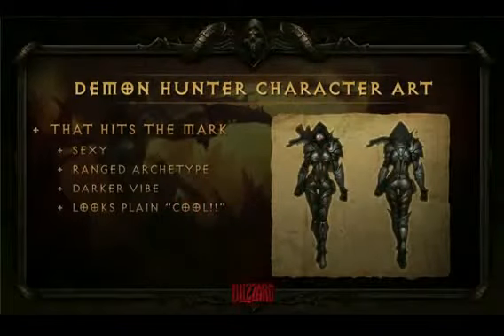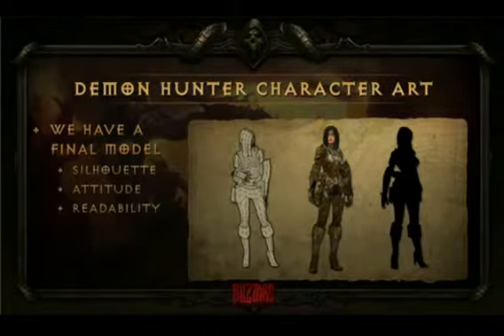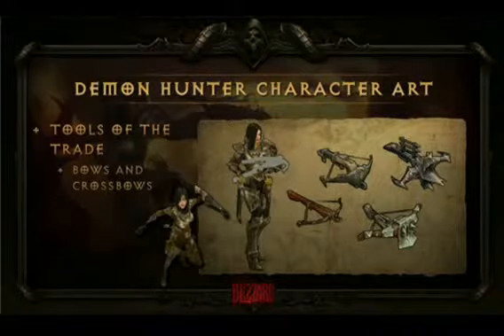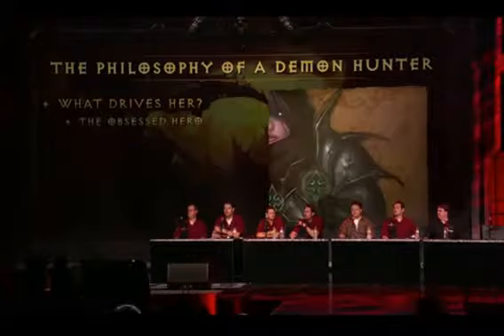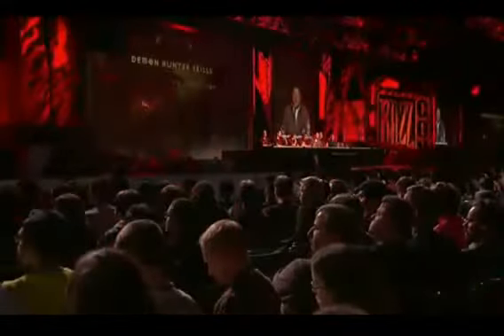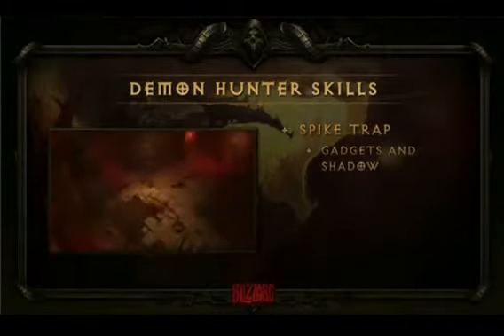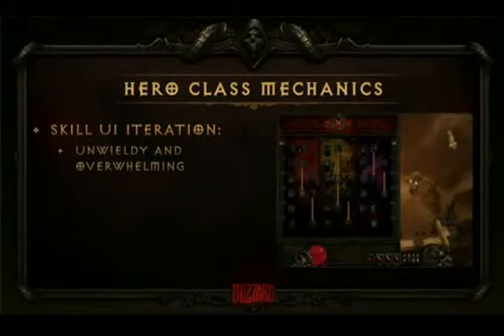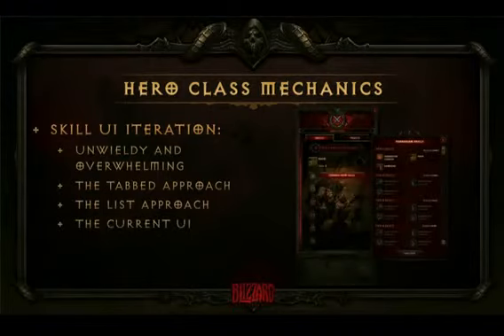BlizzCon 2010: Секция геймплея. Часть 2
Разработчики рассказывают о том, как создавался новый класс и многое другое. Более подробную информацию вы можете найти на сайте world-of-diablo.ru